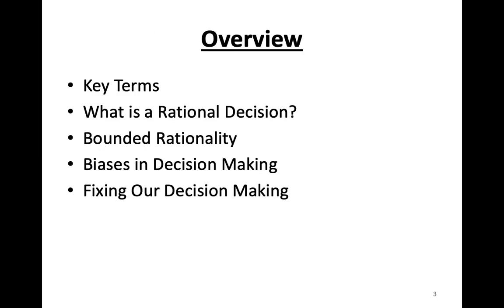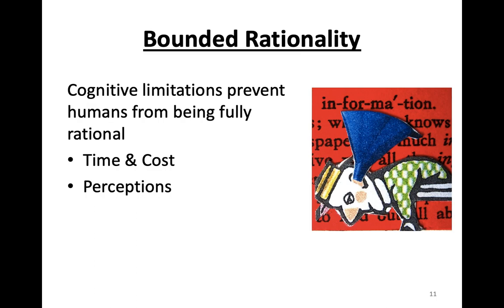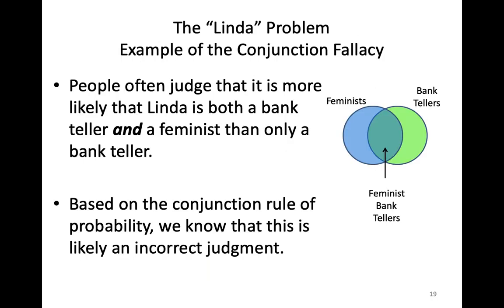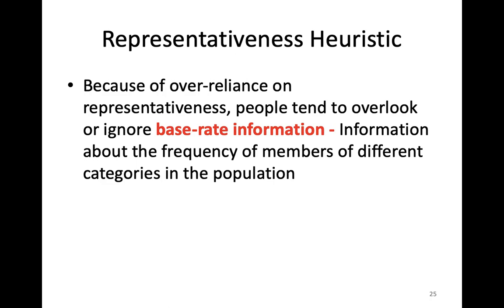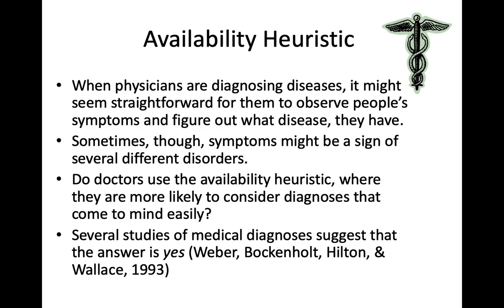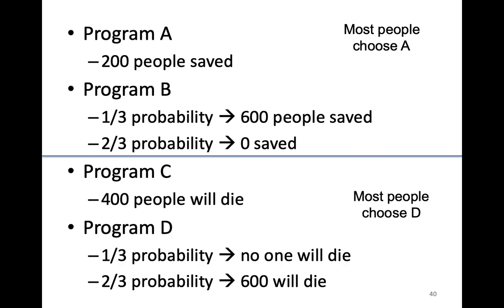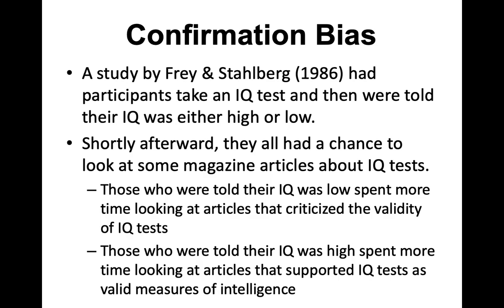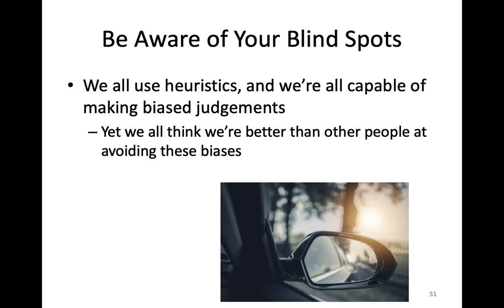PSYC 101 Lecture 7.2 Judgement and Decision Making